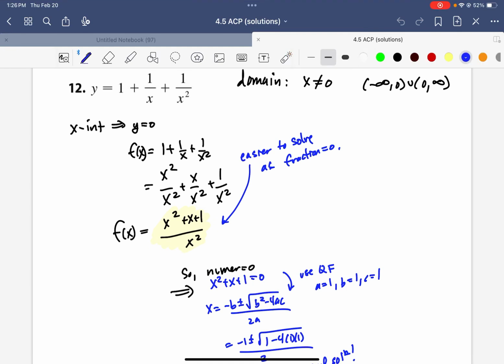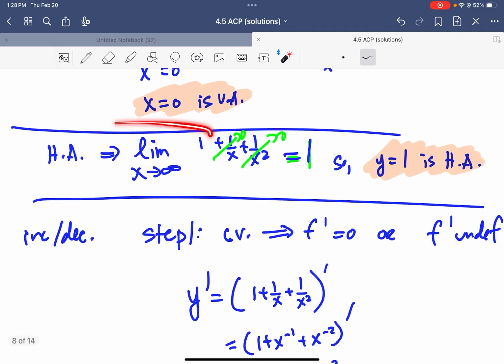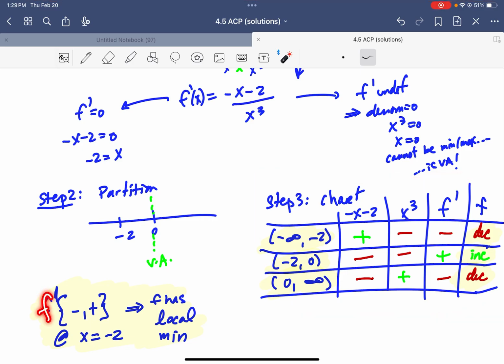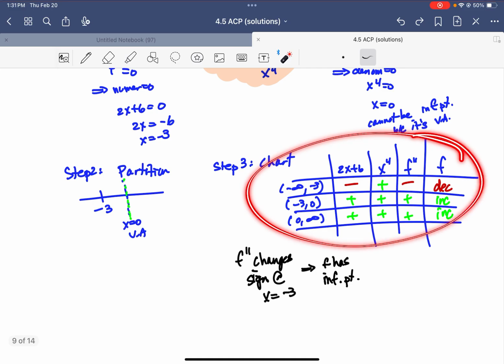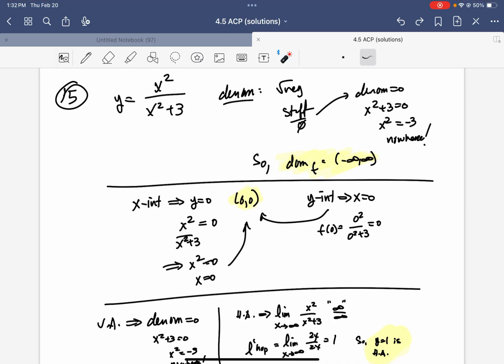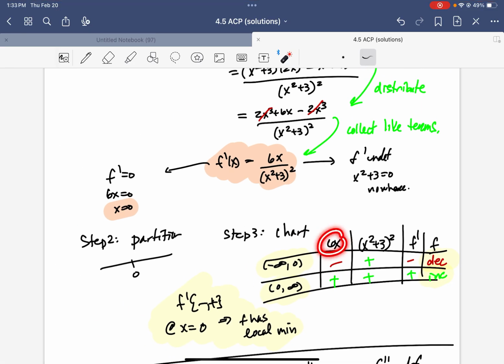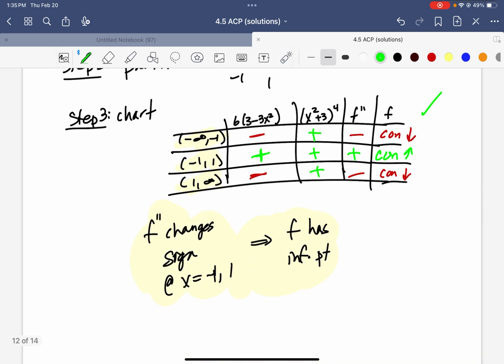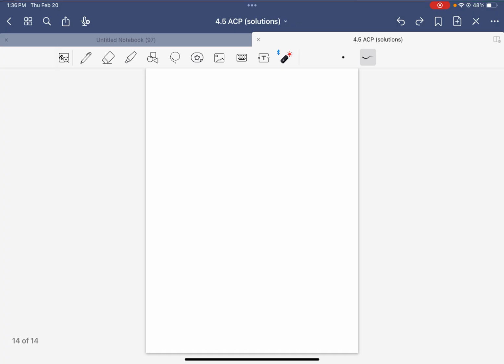4.5 Day 1 Part 2 - ACP